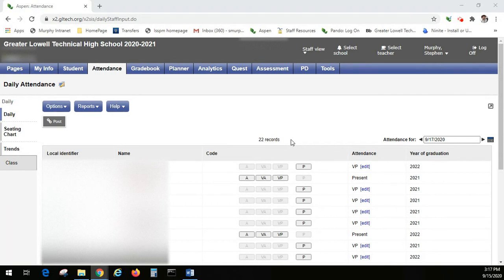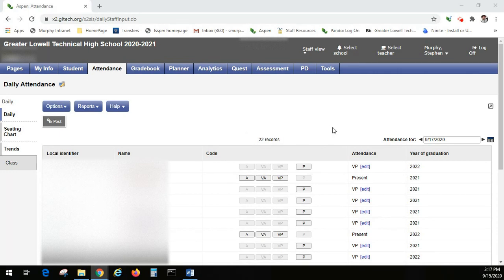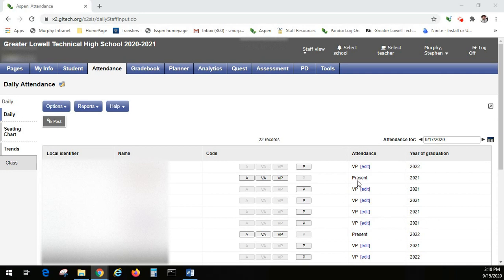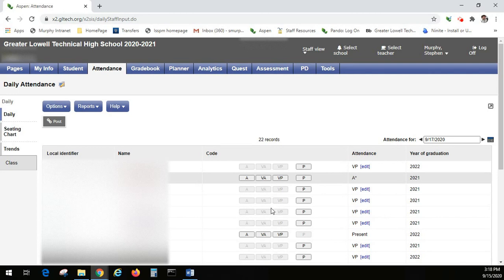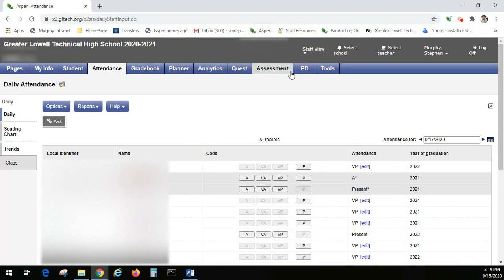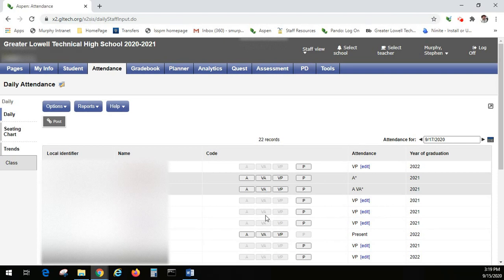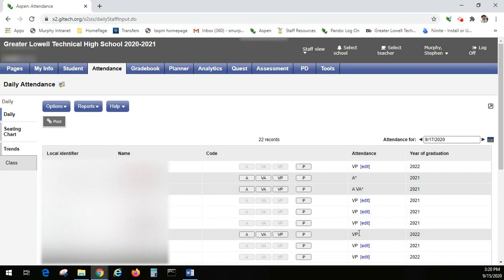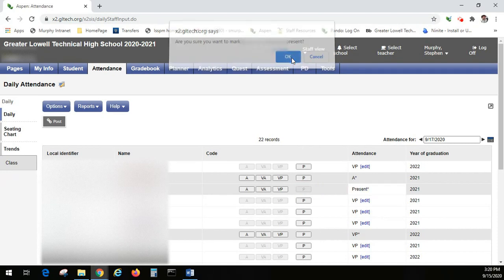GLTECH - Taking Attendance in Hybrid Mode using X2 Aspen